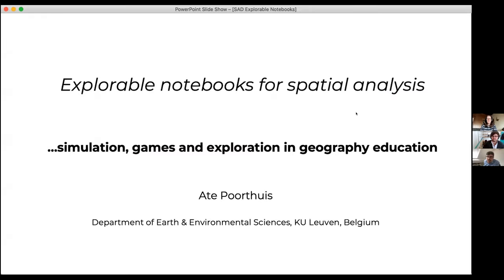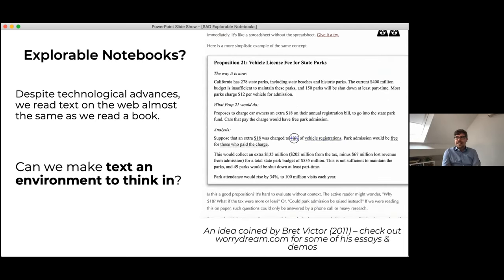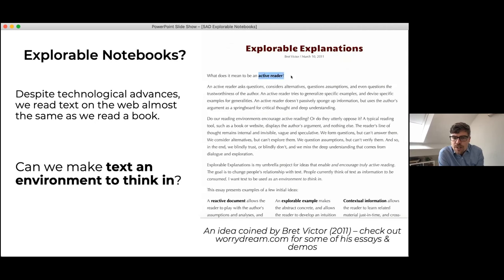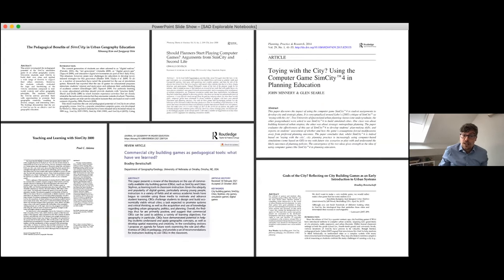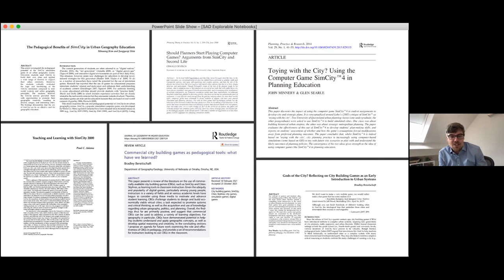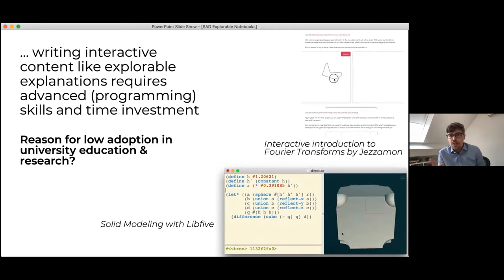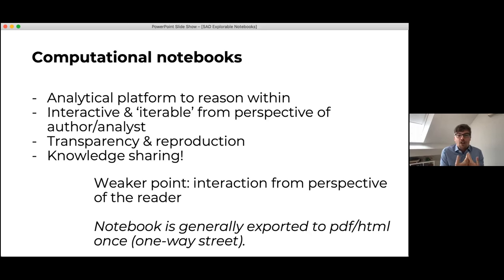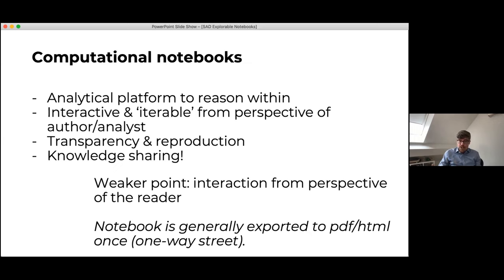Ate Poorthuis, "Explorable notebooks for spatial analysis: Simulation, games, and exploration"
Although simulations are a frequently-used toolkit in spatial analysis – for example through agent-based modelling, they aren’t as commonly used in teaching about spatial analysis, or geography more generally. This relative lack of simulation use in our day-to-day pedagogy is especially remarkable since geographers have been interested in teaching with simulations and games since the 1960s, with some promising results. Yet, this early interest hasn’t necessarily translated into a wider adoption of these techniques in today’s geography education.

In this talk, Ate will start by highlighting some of the pioneering work on simulation and games in teaching spatial analysis tracing back from the 1960s to recent years. Ate will argue, a significant impediment to more widespread adoption of this creative work can be traced to the (lack of) availability of easy-to-use tools to create and share such simulations. Here, the computational notebook and its surrounding ecosystem, which have rapidly become a standard approach in spatial analysis, provide a unique opportunity to address this obstacle today.

Ate will present a software library that extends the concept of computational notebooks into ‘explorable’ notebooks and facilitates the development of explorable, interactive content and simulations for teaching. To illustrate the potential use of such an approach in geography, I will showcase and discuss a few specific simulations built to explain concepts from a spatial analysis and urban geography curriculum.